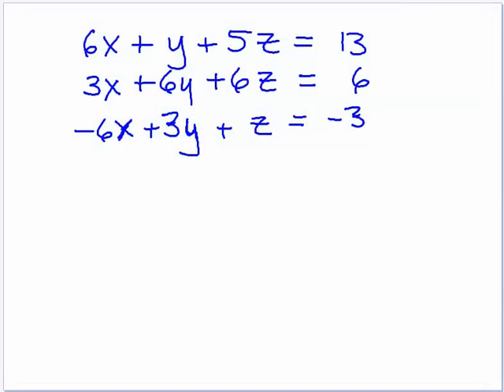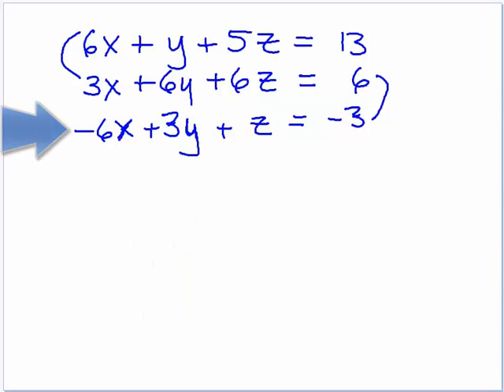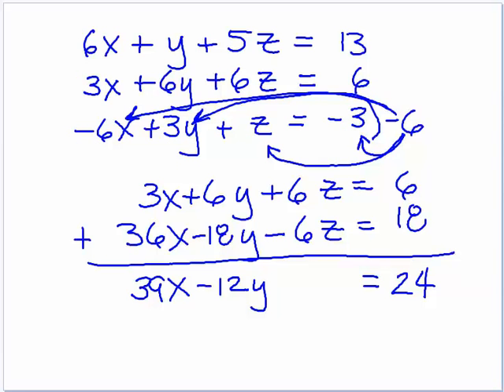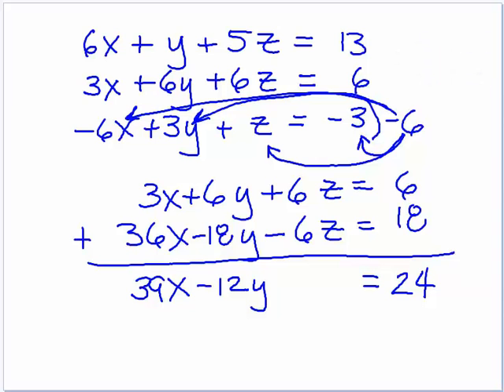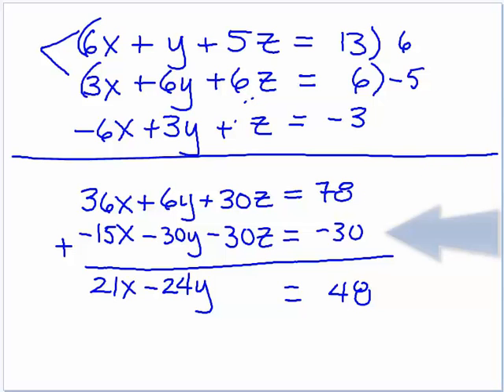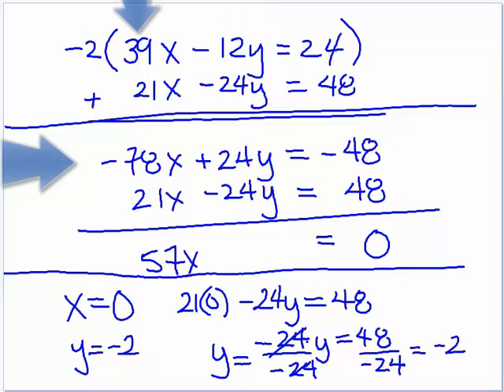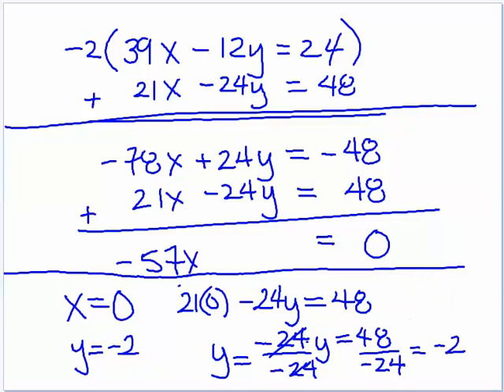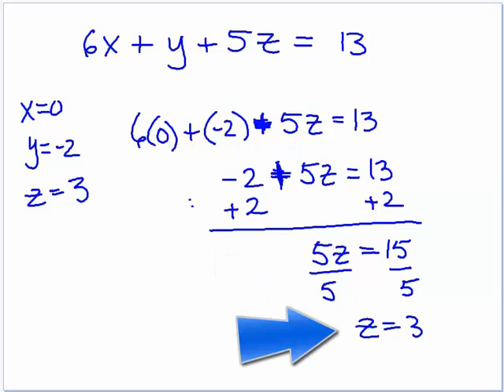Class Recap - Solving Three-Variable Systems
How do you solve linear systems in three variables? Check out this worked-out solution.